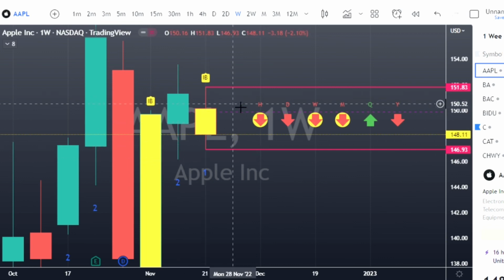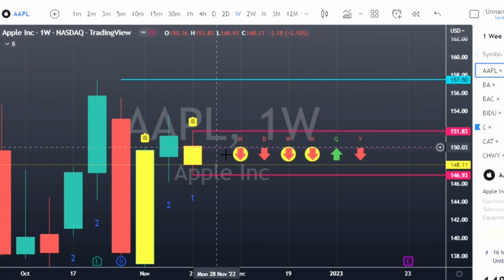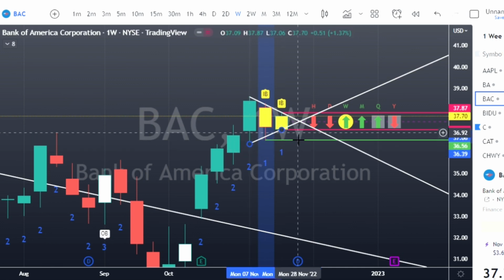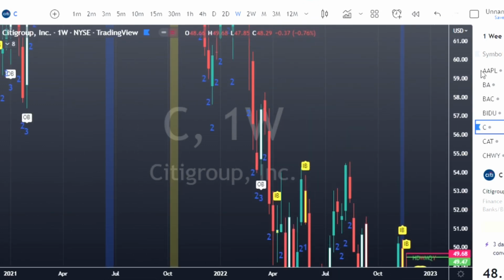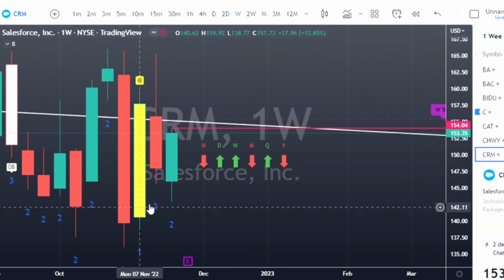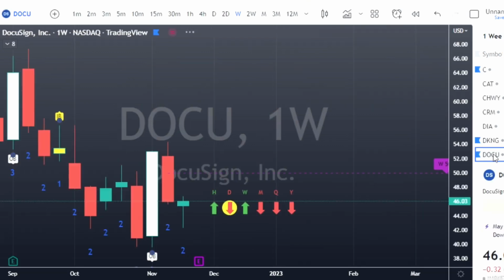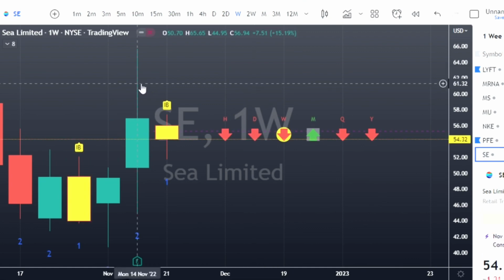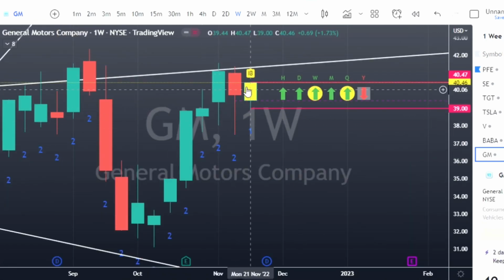The Best Swing Trades For Nov 28 Using The STRAT - THE EASY WAY TO TRADE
This is your weekly swing trade Watchlist for Nov 28, 2022 & The most profitable options strategy, it is also the Easiest Way To Find Winning Trades Consistently. This Will Change The Way You Trade.

TRADING VIEW